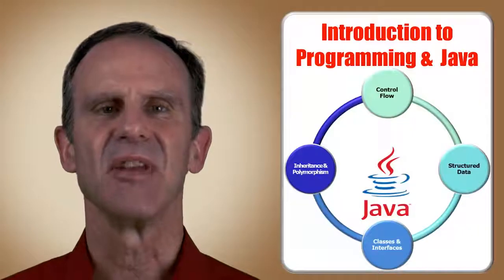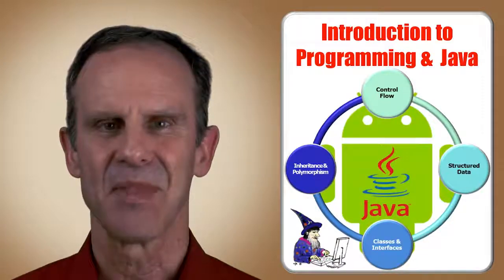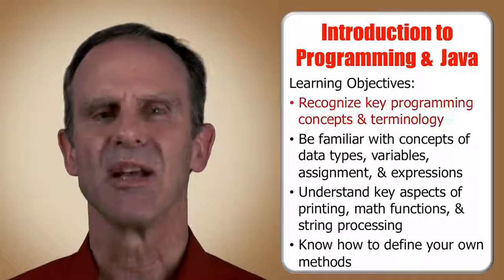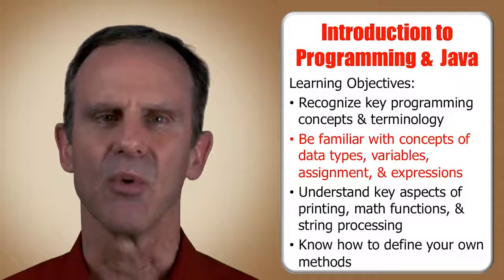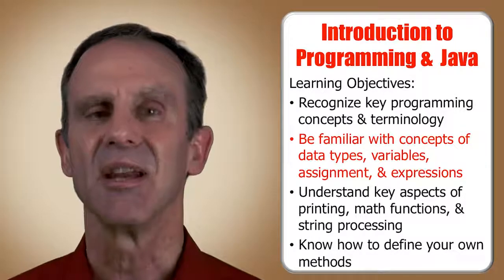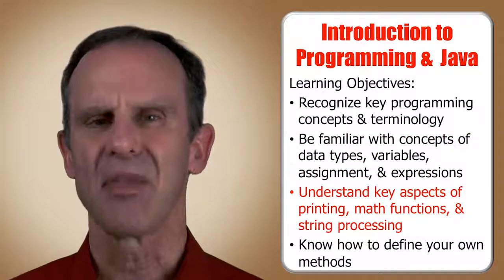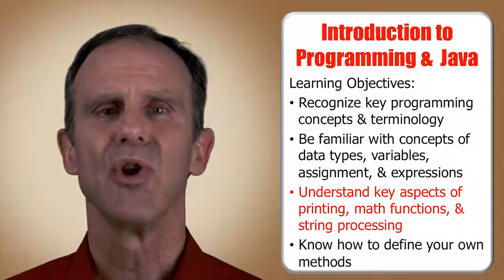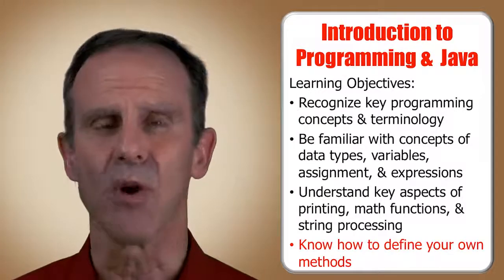1 3 8 Module Conclusion Vanderbilt University Coursera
Thanks for joining Java for Android, which is the first MOOC in our Android App Development Specialization. This MOOC teaches you how to program core features and classes from the Java programming language that are used in Android, which is the dominant platform for developing and deploying mobile device apps.

This MOOC covers key Java programming language features that control the flow of execution through an app (such as Java's various looping constructs and conditional statements), enable access to structured data (such as Java's built-in arrays and common classes in the Java Collections Framework, such as ArrayList and HashMap), group related operations and data into classes and interfaces (such as Java's primitive and user-defined types, fields, methods, generic parameters, and exceptions), customize the behavior of existing classes via inheritance and polymorphism (such as subclassing and overriding virtual methods). You'll apply these Java features in the context of core Android components (such as Activities and basic UI elements) by applying common tools (such as Android Studio) needed to develop Java programs and useful Android apps.

This MOOC is intended for beginners to computer programming or new to the Java programming language who want to develop apps for the Android platform. Thus there are no specific prerequisites for this MOOC. The class will primarily consist of lecture videos, which are generally between 5 and 15 minutes in length. Additional MOOC activities include short quizzes, auto-graded programming assignments, peer review assignments, and online discussions. We've organized all these topics into units that represent roughly 4-6 hours of work each each. If you choose not to follow this pace, however, you are welcome to move through the MOOC at your own pace, participating as much or as little as fits your needs.

We look forward to your participation!
Julie Johnson, Jerry Roth, Doug Schmidt, and Michael Walker